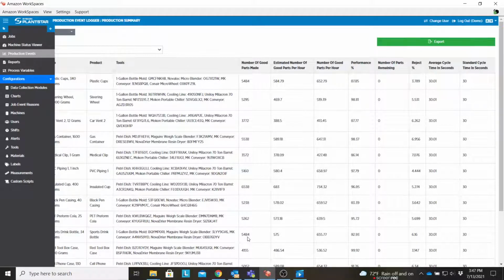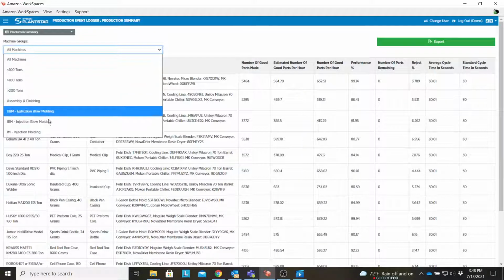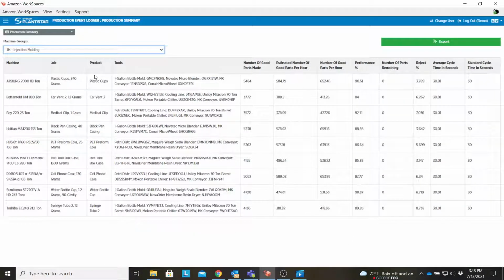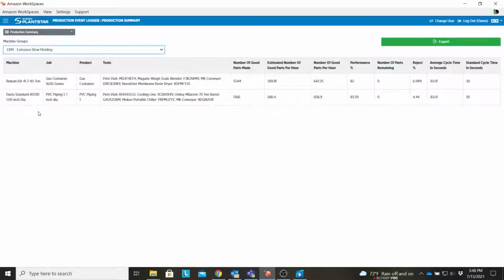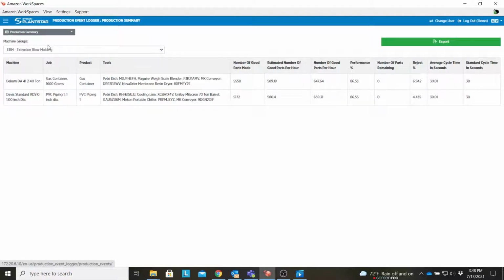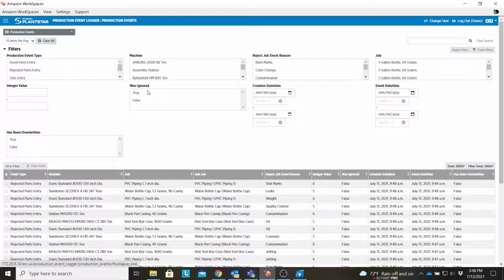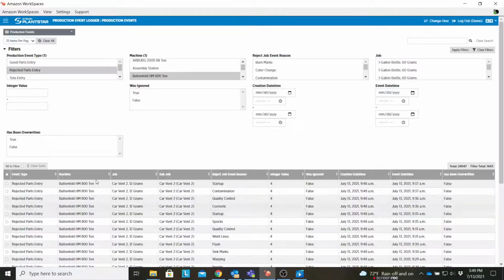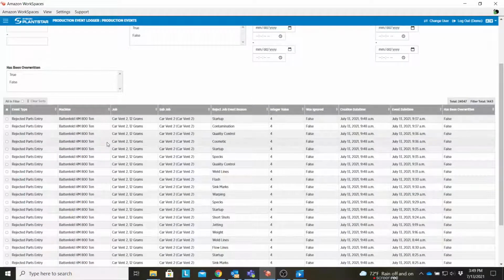Production Events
SYSCON PlantStar 4.0 Manufacturing Execution System